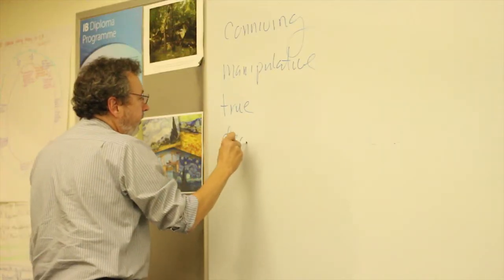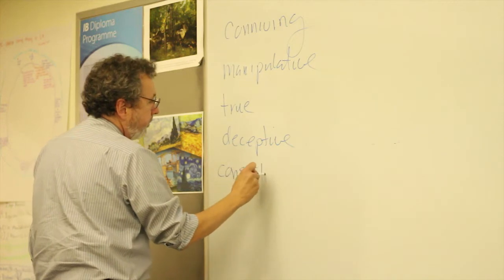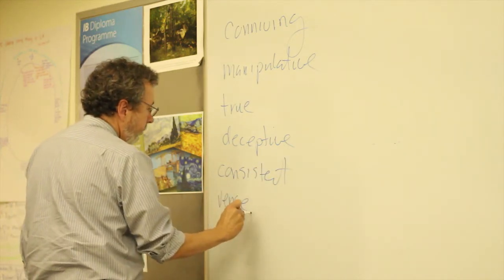Exploring Character through Mathematics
Evil: More Than the Sum of Its Parts?
Tom Heilman
Washington International School, Upper School English Teacher
International Baccalaureate Diploma Program English A (advanced) course, grade 12

Tom's guiding question: How might I use mathematics to help students think more deeply about characterization and move away from the use of generic descriptors such as good and evil? After listening to a set of practice 12th grade oral commentaries on extracts from Shakespeare's Othello, Tom was left with several unresolved questions: What were students thinking when they referred to Iago as evil? Why did they not elaborate on their understanding of evil? Were they, in fact, pushing themselves to develop their own understanding of what they meant by the term? To resolve these questions, Tom developed a structured thinking routine involving mathematics, which invited the students to consider their understanding of Iago and convey it meaningfully. The video tracks the assignment and features Tom and one of his students reflecting on its effect.